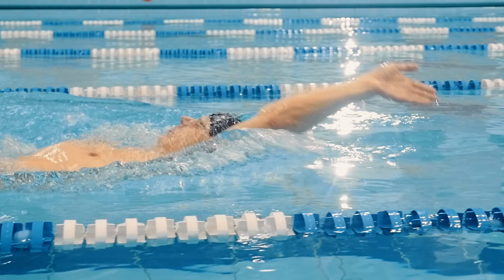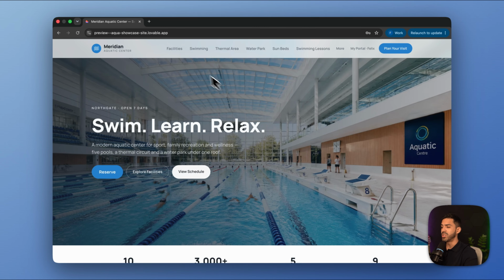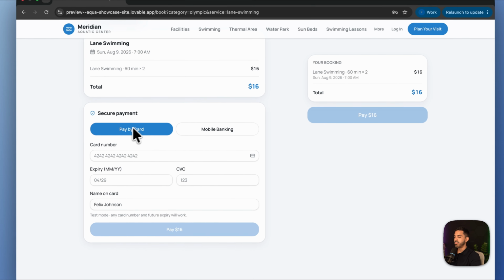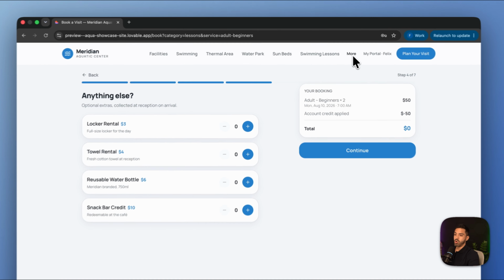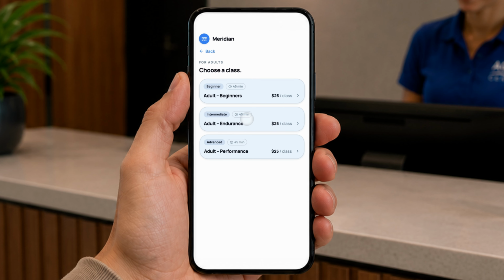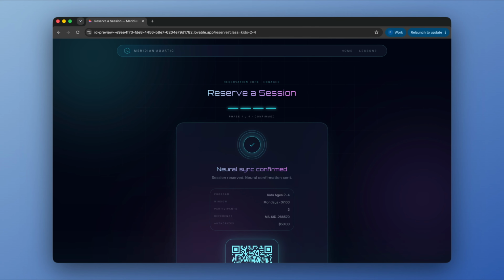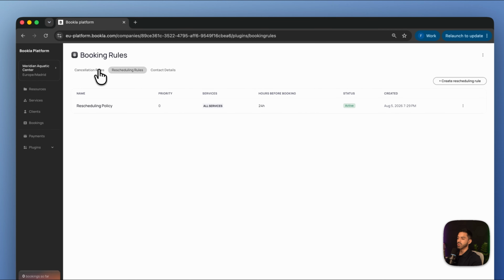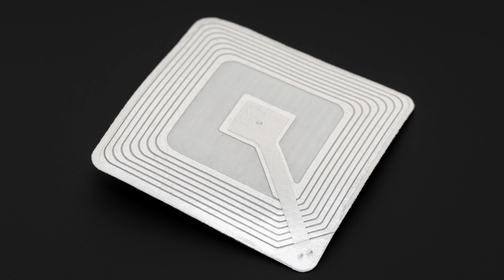Inside the Technology Running Modern Aquatic Centers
How do modern aquatic centers manage thousands of visitors, dozens of activities, multiple areas, staff, schedules and bookings every single day?

In this video, we go behind the scenes of a modern aquatic center to explore the technology and operational systems that can keep a large facility running smoothly.

Aquatic centers are more complex than they appear. Swimming pools, lessons, spas, water slides, thermal areas and other activities can each have their own schedules, capacities, staff and booking requirements. When those systems don't communicate properly, staff often become the connection between them — creating unnecessary work, queues and operational bottlenecks.

But modern technology creates a very different way of running these facilities.

We explore how modern websites, QR codes, booking systems, APIs, automation, access control and self-service technology can work together to simplify both customer-facing and internal operations.

We also look at emerging technology being used inside aquatic facilities, how existing systems can be connected instead of simply replaced, and how digitalization funding in Europe and the US can help support these improvements.

The goal isn't to make staff work faster. It's to remove the reasons they need to intervene in the first place.

From aquatic centers and swimming facilities to leisure centers, water parks and large sports complexes, the same challenge exists: connecting many moving parts while keeping day-to-day operations simple.

This video explores what that can look like with the technology available today.

00:00 — Introduction
02:26 — Building the Modern Aquatic Center Website
04:11 — What the Ideal Visitor Experience Looks Like
09:06 — Add-Ons & Additional Services
10:30 — The Member Portal
12:18 — What This Means for Operations
13:36 — QR Codes & On-Site Navigation
14:18 — The Booking Engine Behind Everything
20:05 — Connecting Hardware & Physical Access
24:22 — Government Funding for Digitalization
25:15 — Final Thoughts